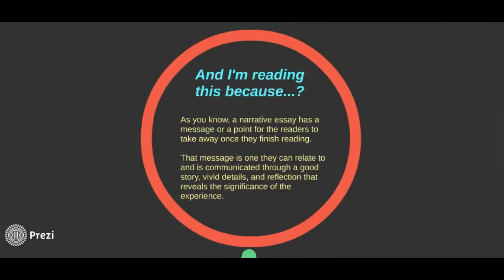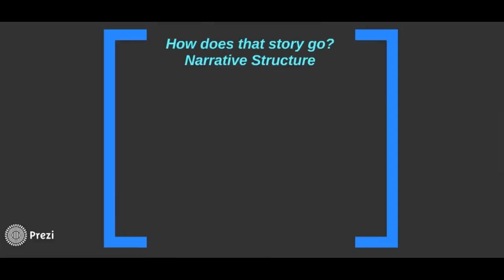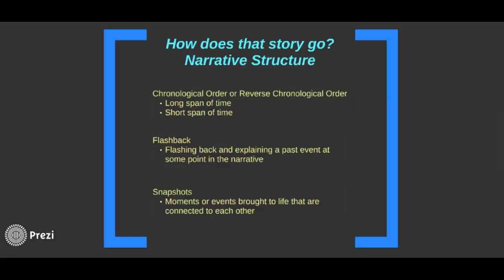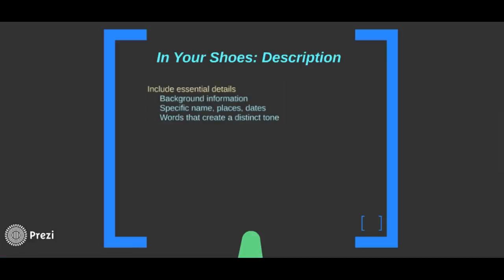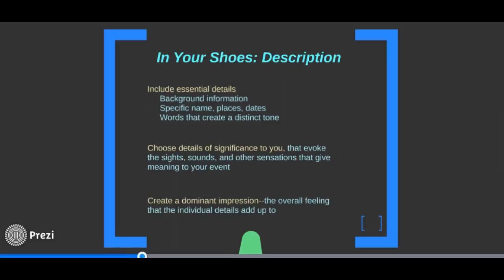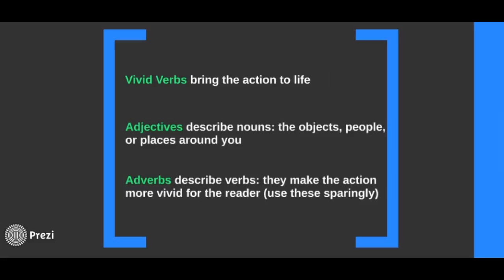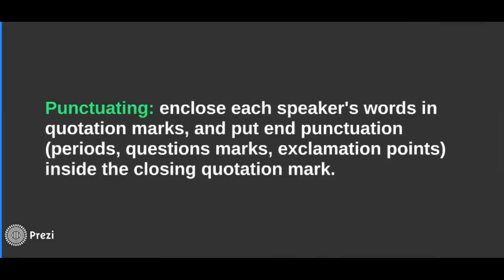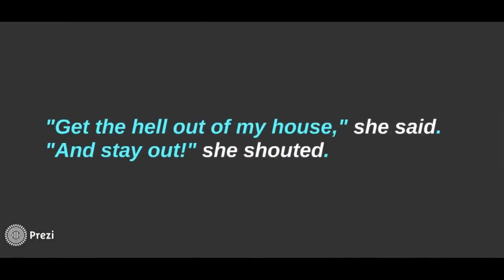Video Lecture 2: English 101 Online